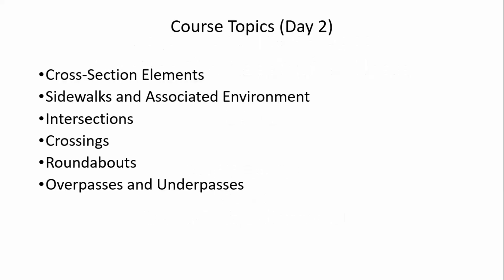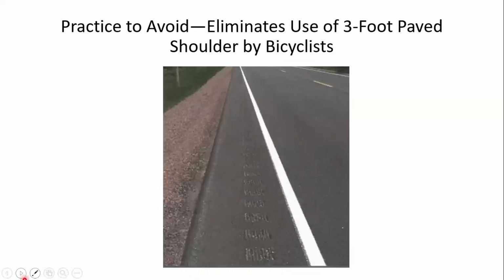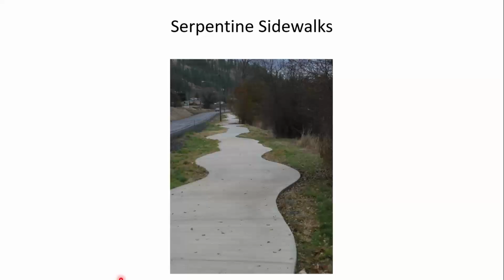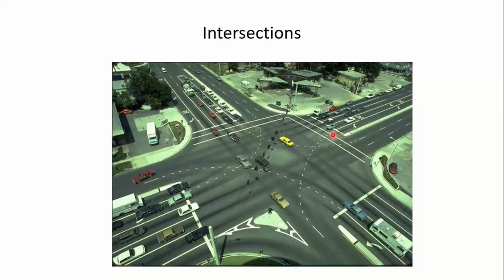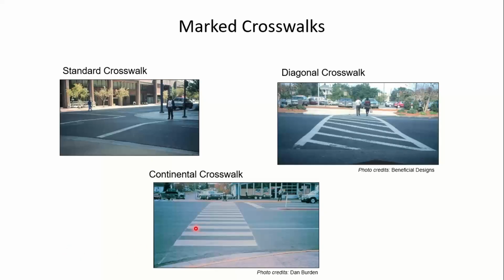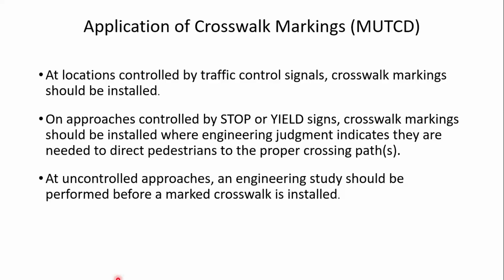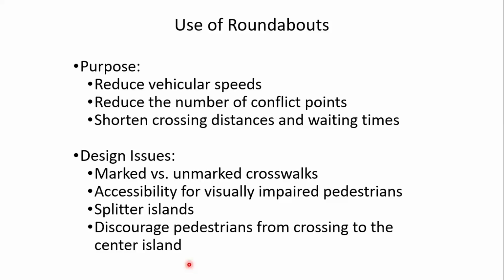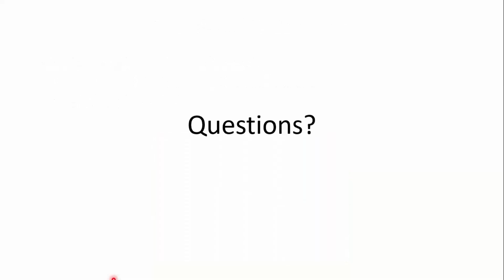Pedestrians and Bicycles - Meeting the Needs - Webinar Series Part 2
Many communities in the United States were not designed for pedestrian and bicycle travel.  However, today walkability and bikeability are important for active transportation and are indicators of a livable community.  The objective of this course is to equip participants with information on providing safer, more connected, more comfortable, accessible communities so that walking is a viable transportation choice for everyone, including seniors, children and people with visual, mobility and other disabilities and that bicycling is a viable transportation choice for people of all ages.

The course provides current information on the design, operation and maintenance of successful pedestrian and bicycle facilities.  Emphasis is placed on the importance of maintaining accessibility and compliance with relevant guidelines while at the same time encouraging innovation.  The course topics include: Introduction; Designing Roads/Streets for All Users; Intersections & Crossings; Operating & Maintaining Facilities for All Users; and Bicycle Facilities.

Instructor – Ronald W. Eck, P.E.  Ron is Professor Emeritus of Civil Engineering at West Virginia University and Director of the West Virginia Local Technical Assistance Program (WV LTAP).  He has been involved in traffic engineering and roadway safety for over 40 years.